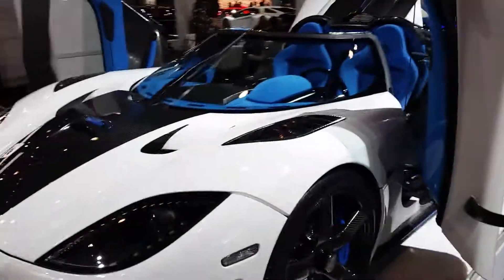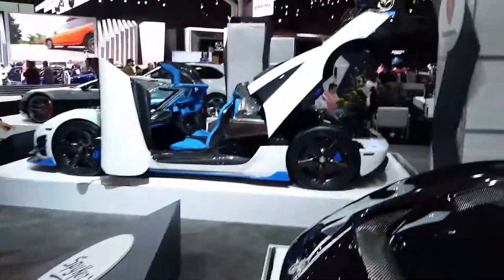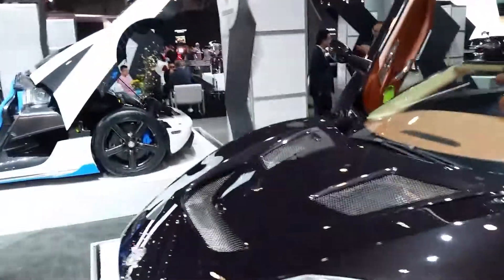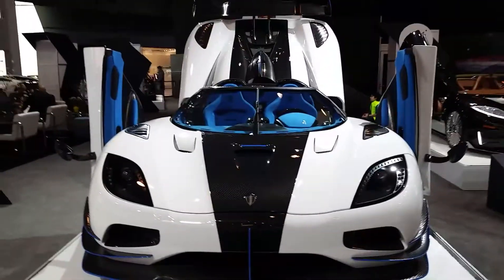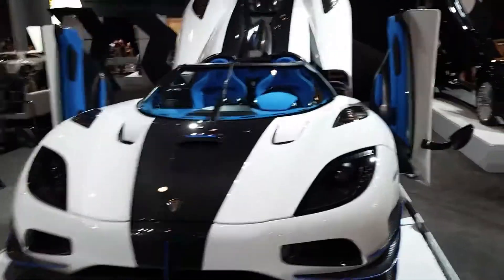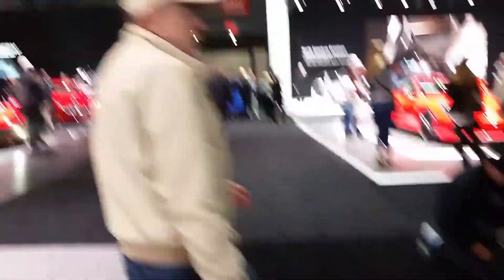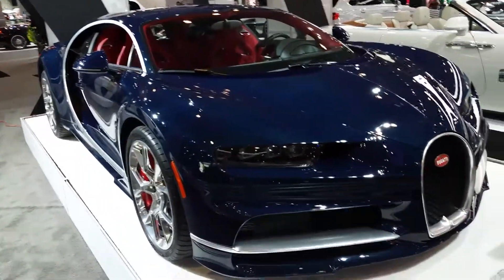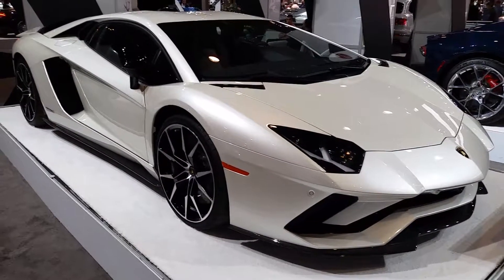Amazing supercars at the New York International Auto Show walkthrough